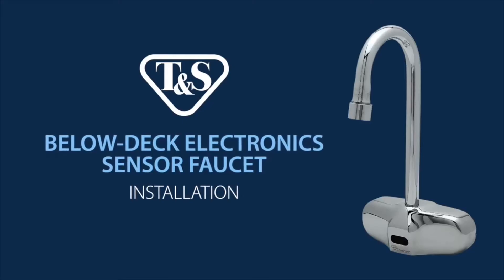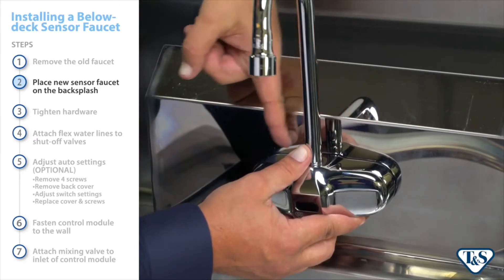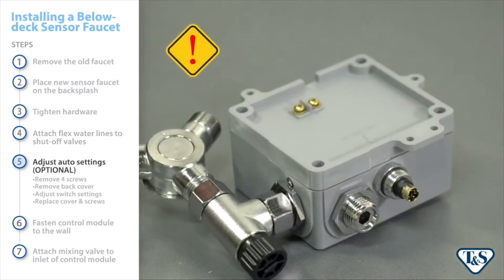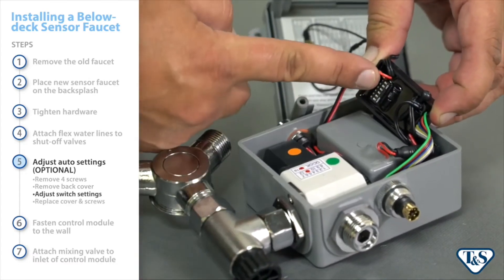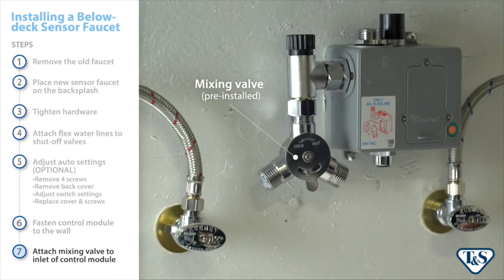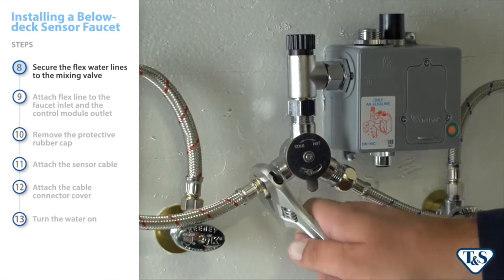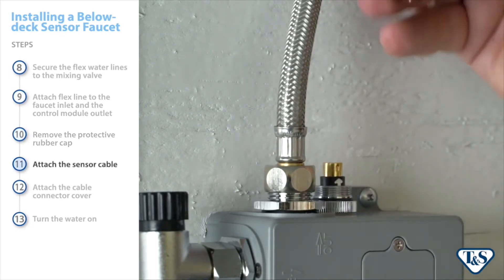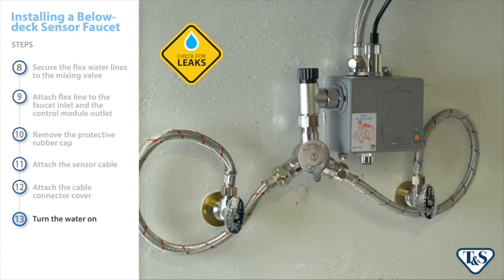How To: Installing A T&S Below-Deck Sensor Faucet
This step-by-step video demonstrates how to install below deck sensor faucets from T&S Brass. Tools needed: Phillips-head screwdriver, socket wrench, adjustable wrench